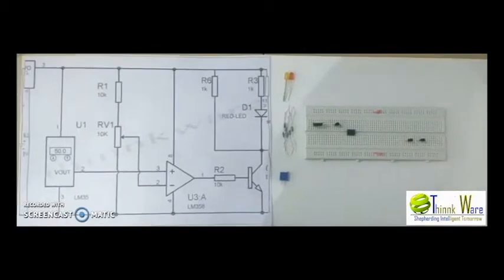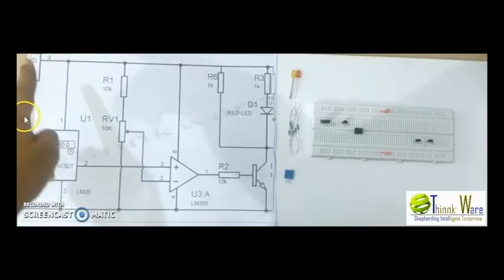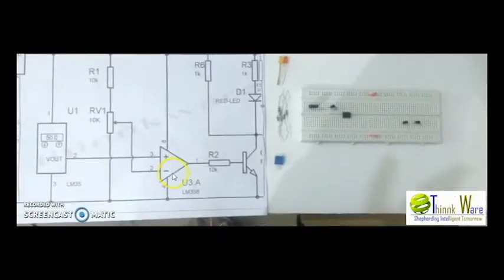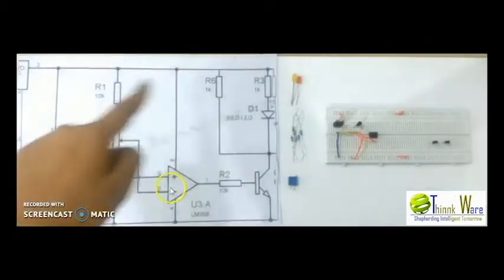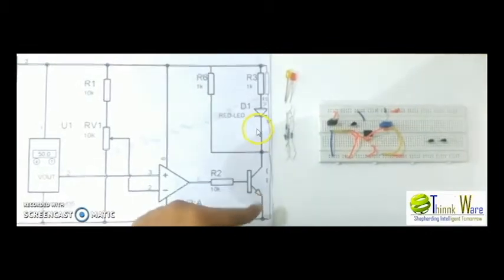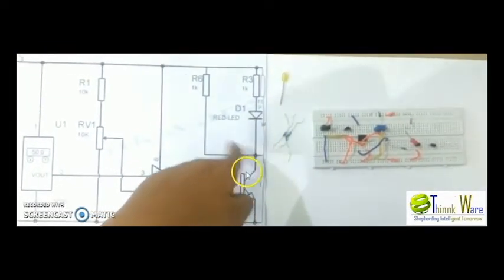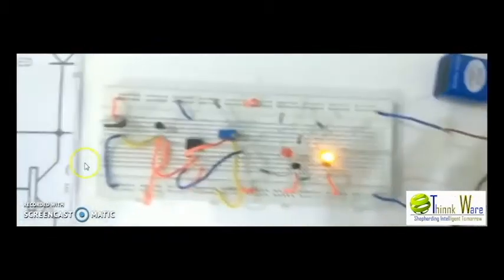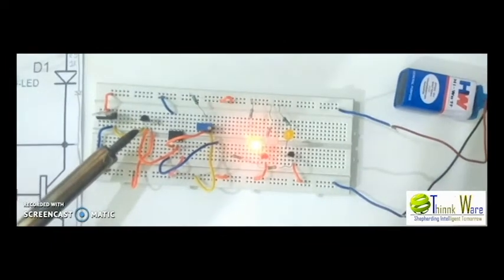Temperature Controlled LED Using LM35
Project 10 - Temperature Controlled LED Using LM35 (Video)